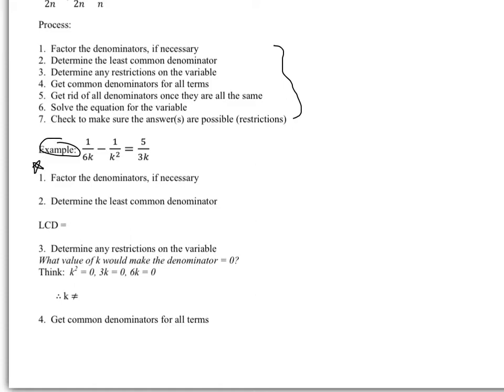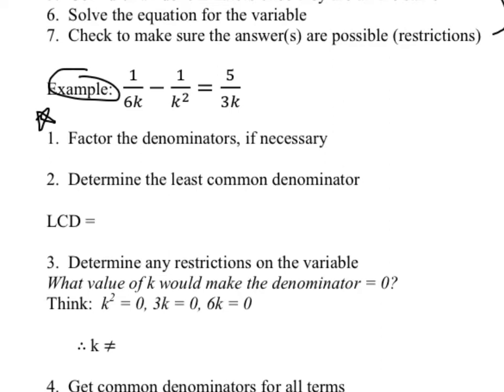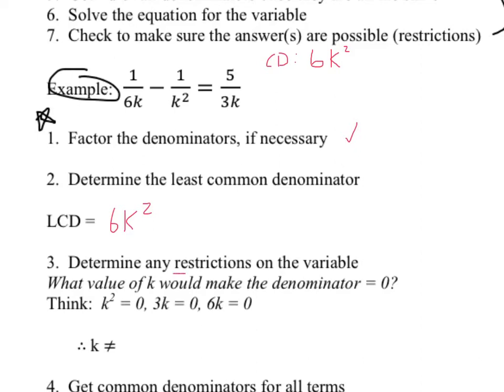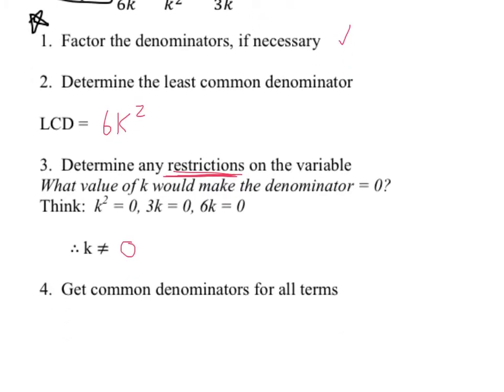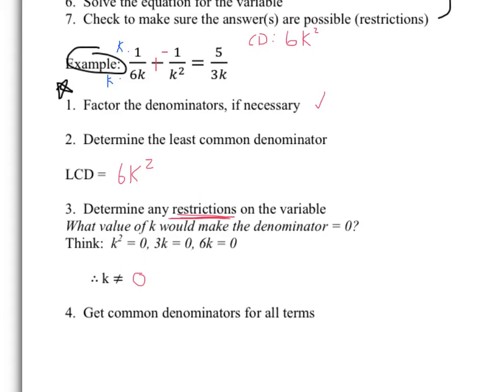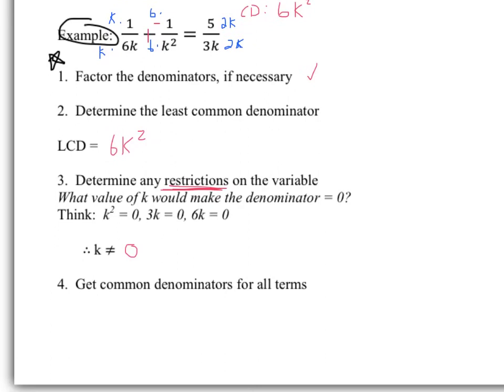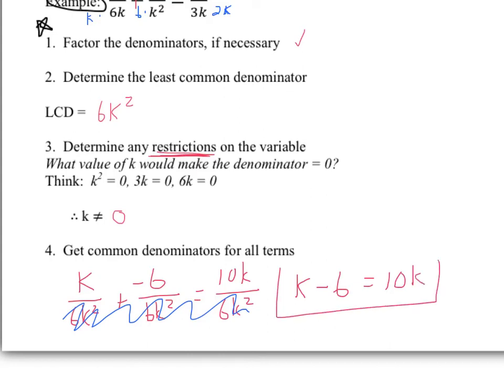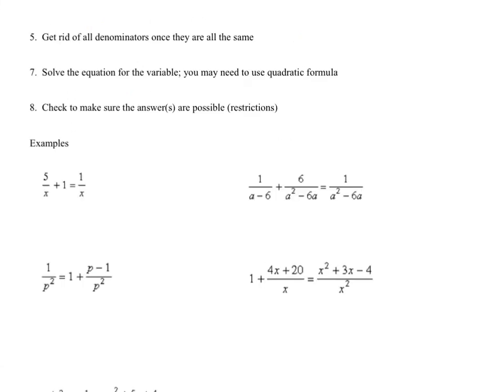A2 S1 V2 Rational Equations Ex